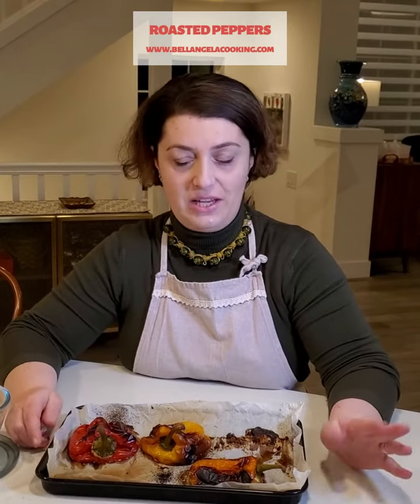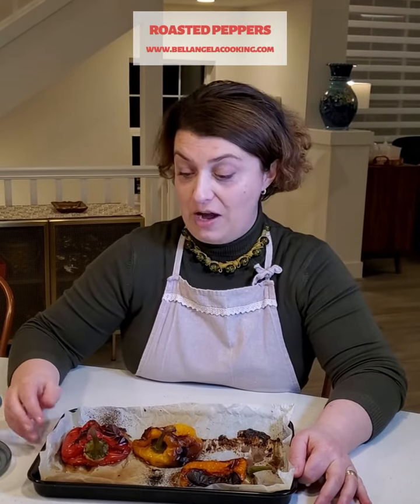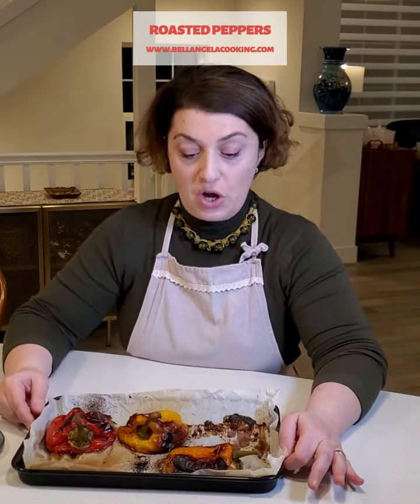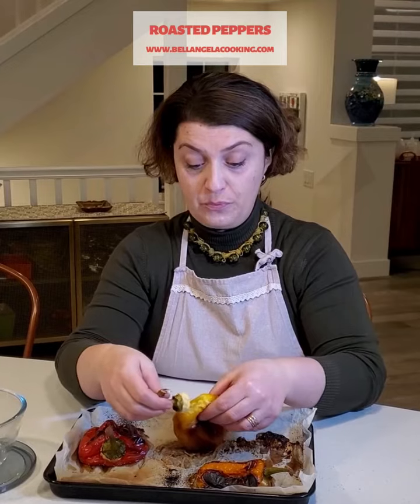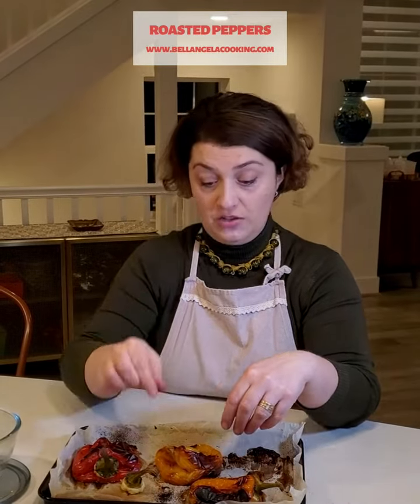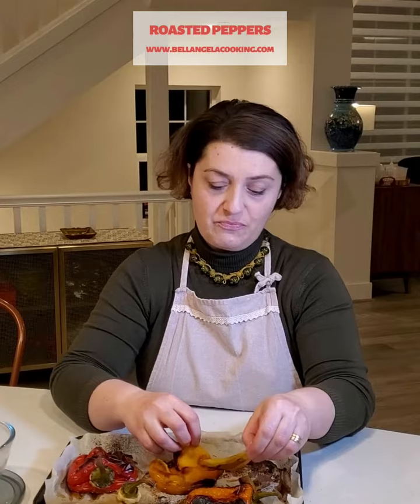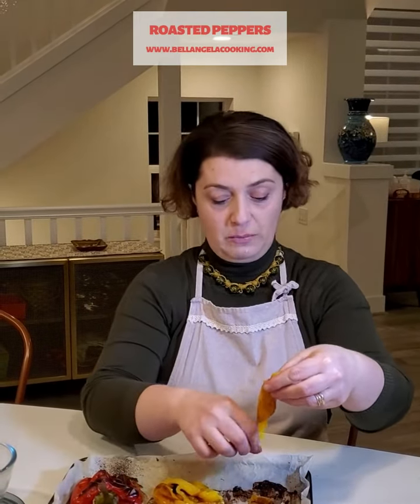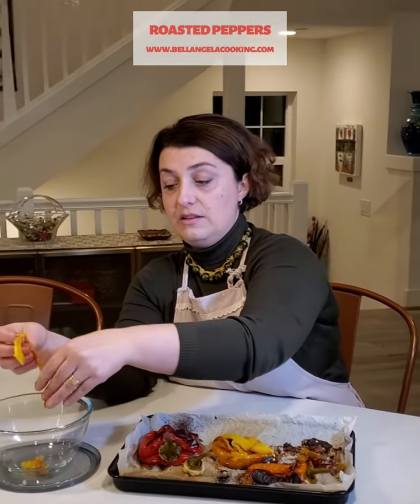Chef Angela's Recipe for Roasted Peppers 🌶️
A delicious and easy recipe to try!

Instructions:
- Roast the peppers in the oven
- Peel off the skin
- Cut into strips
- Marinate with garlic, extra virgin olive oil, and salt overnight